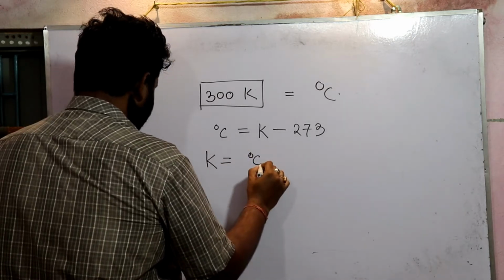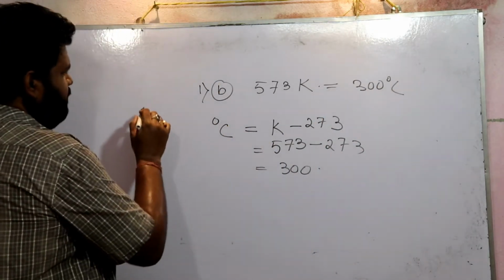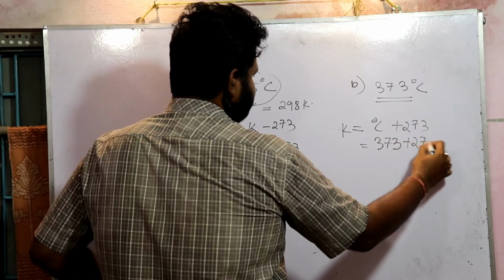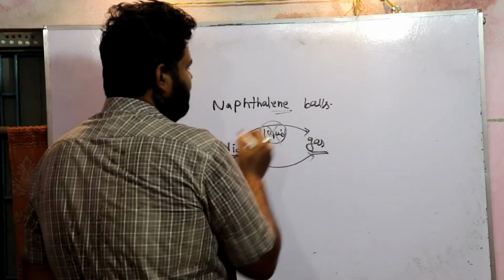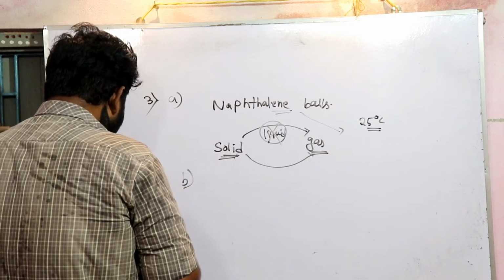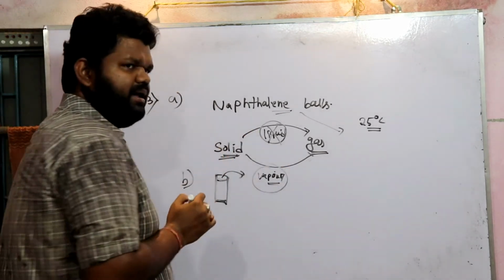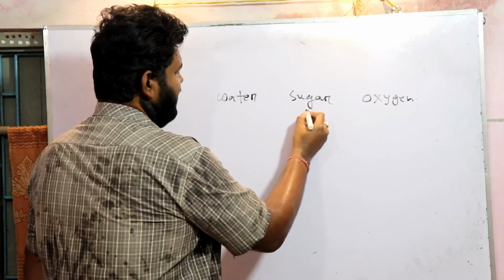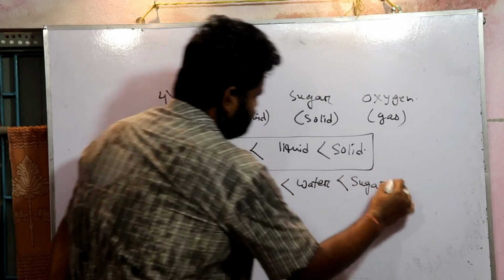NCERT EXERCISE SOLVE/PART 1/MATTER IN OUR SURROUNDINGS/CLASS 9/UNIT 1/SCMS CHEMISTRY CLASSES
IN THIS VIDEO YOU WILL GET THE QUESTION ANSWERS OF NCERT EXERCISE OF MATTER IN OUR SURROUNDING CHAPTER.. HOPE YOU WILL LIKE IT..